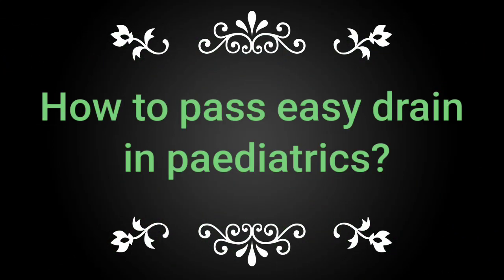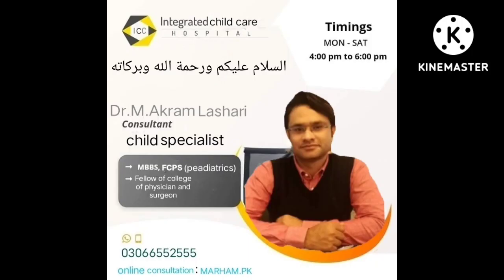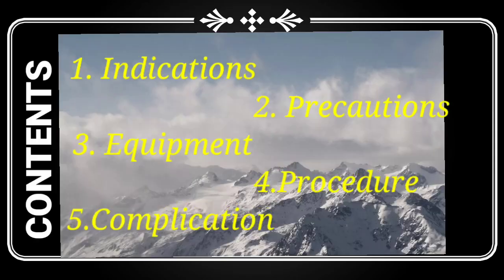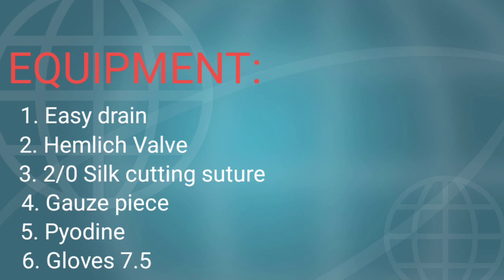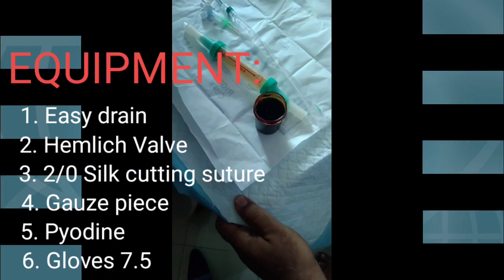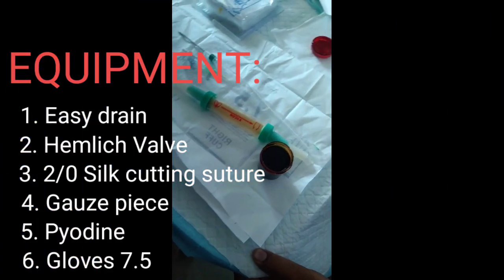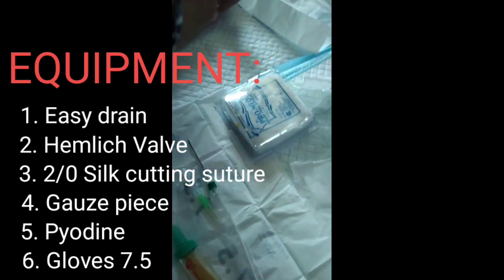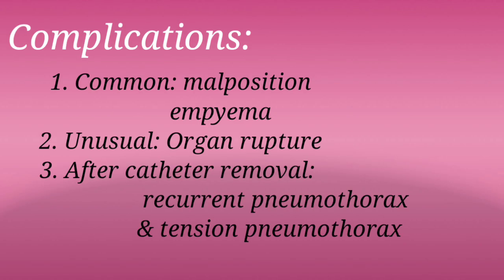How to pass easy drain in paediatric age group (neonates and children). A life saving procedure.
In this video, we will learn about  the emergency procedure of passing the easy drain in paediatric age group esp neonates. Contents of video are indications, precautions, 14 steps procedure and complications of easy drain/chest drain.
Easy drain is a life saving procedure.
Here we talks about the child health care.

For undergraduates and post graduates of IMM,MCPS,FCPS,MRCPCH,DCH etc..